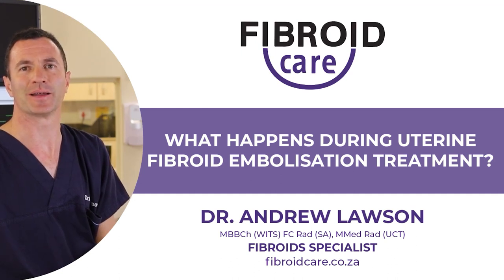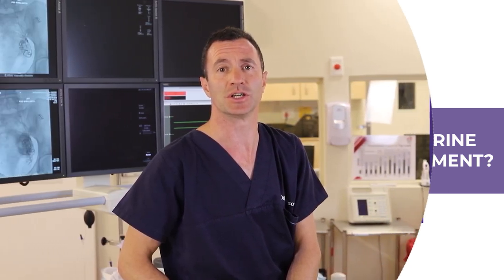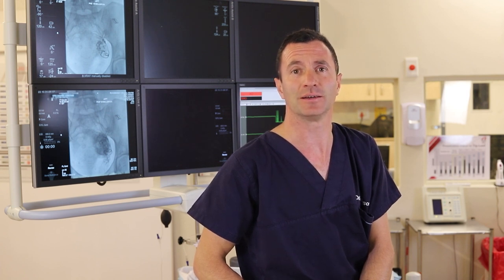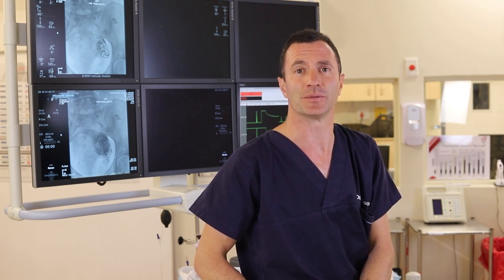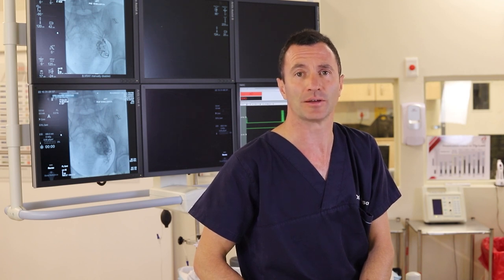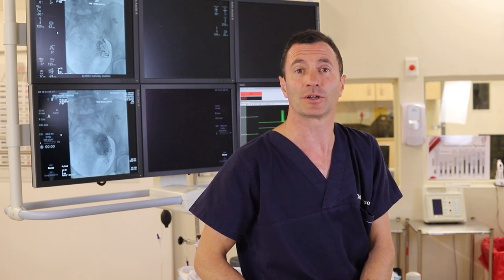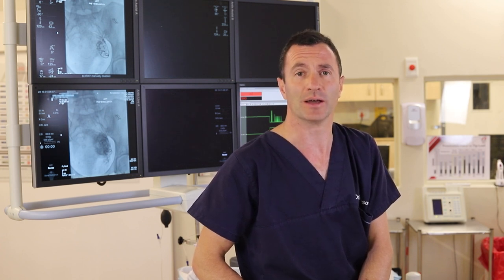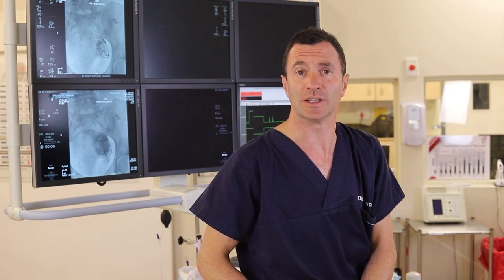What Happens During the Uterine Fibroid Embolization Treatment?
In this video Dr Lawson speaks about the details of the Uterine Fibroid Embolization procedure.

The purpose of fibroids embolization is to block the blood flow to the fibroids, which ultimately leads to fibroid death and shrinkage with a minimal recovery time in comparison to surgical treatment.

Fibroid Care specialises in fibroid treatment through uterine fibroids embolization (UFE).